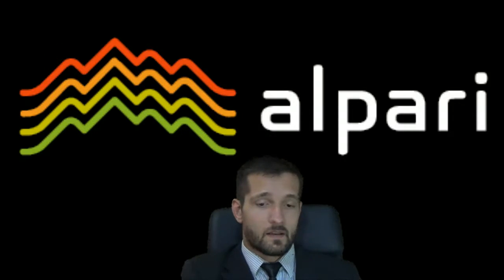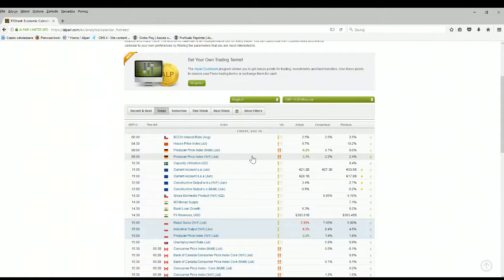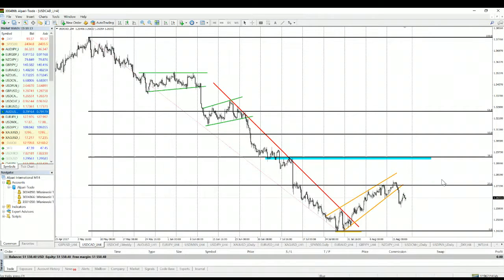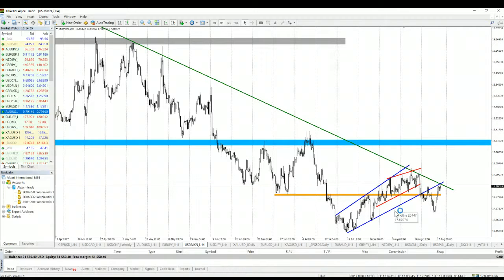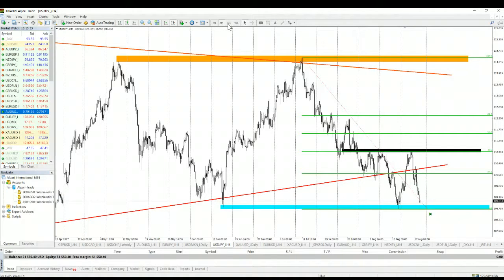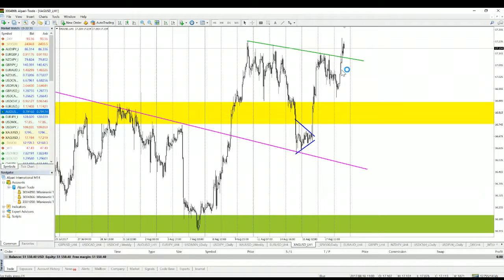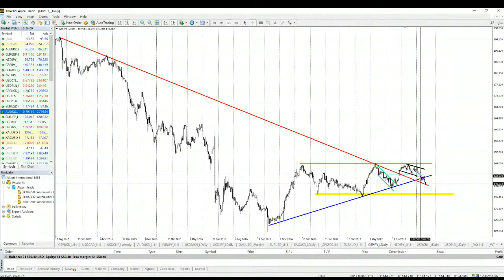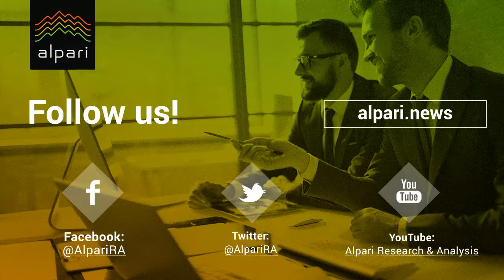Daily Analytical Report. 18.08.2017